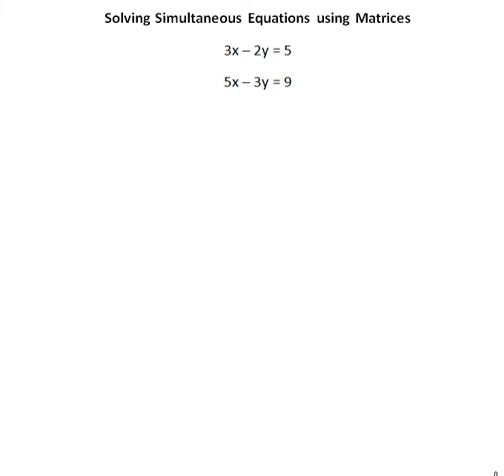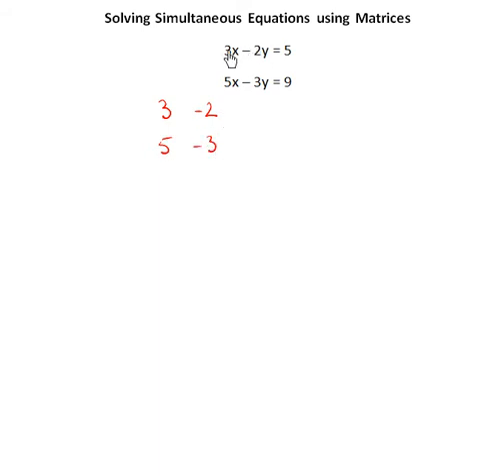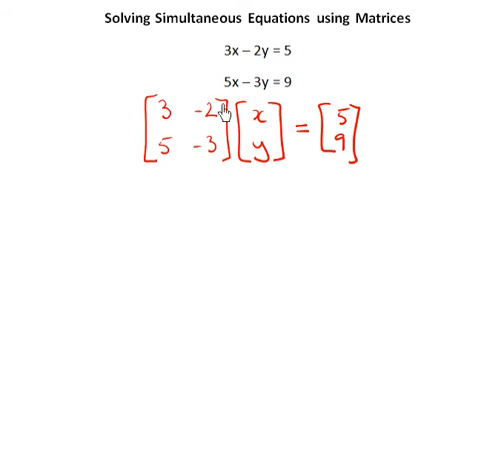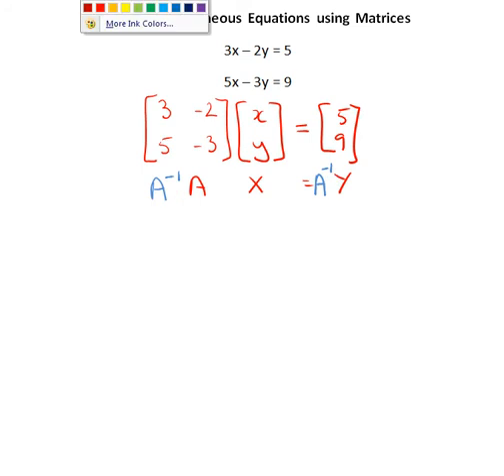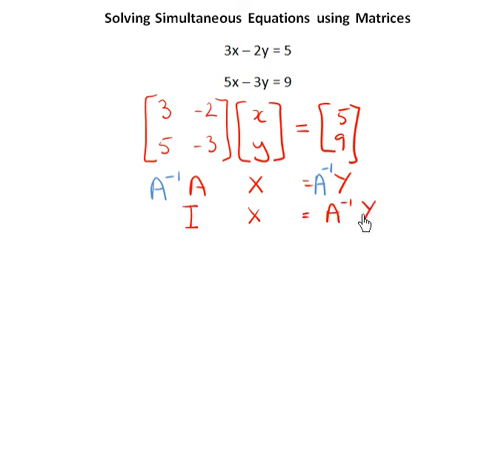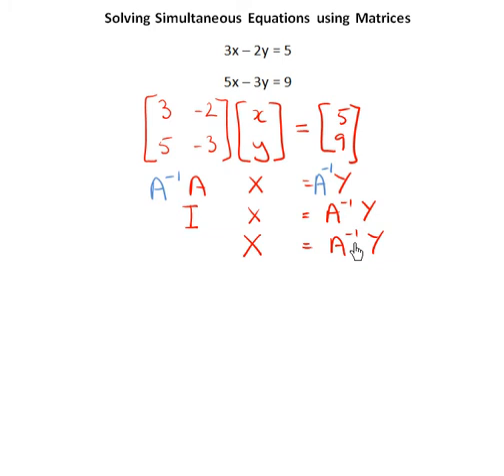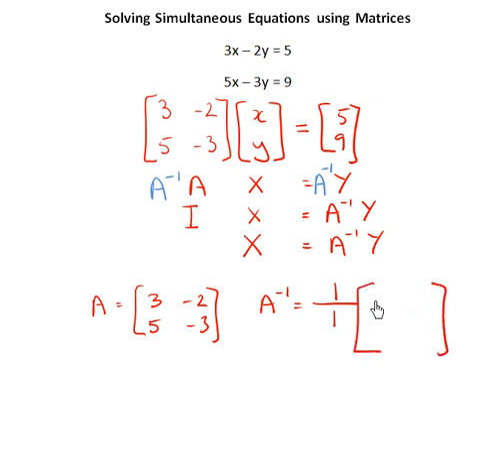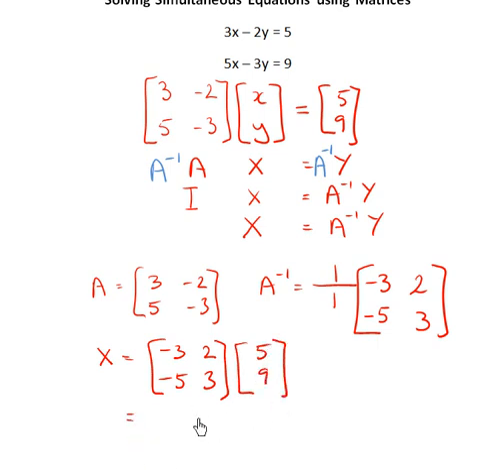Solving Simultaneous Equations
Using Matrices to solve simultaneous equations.